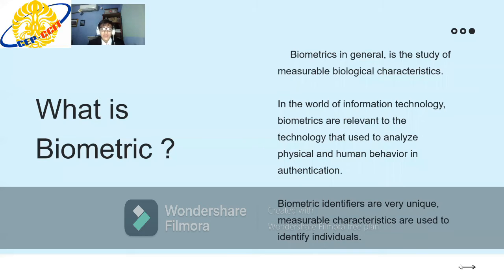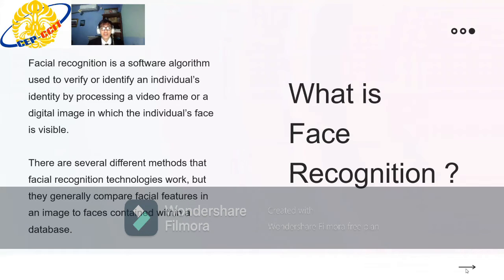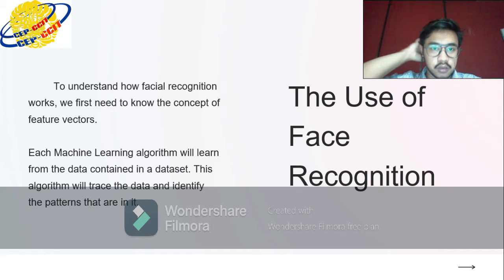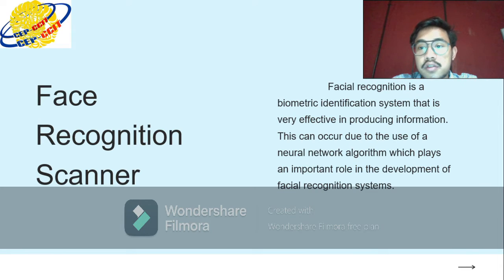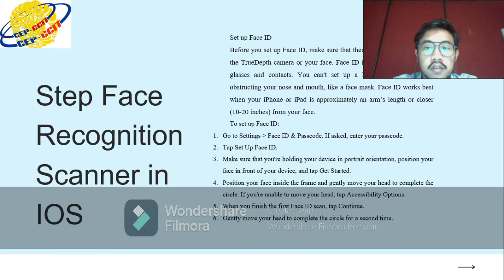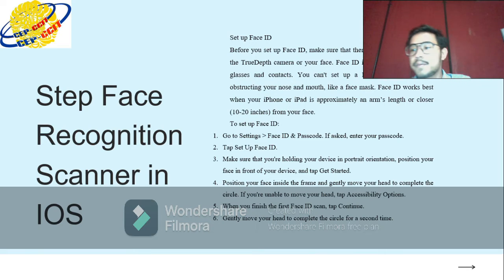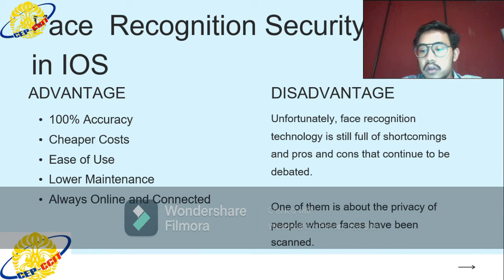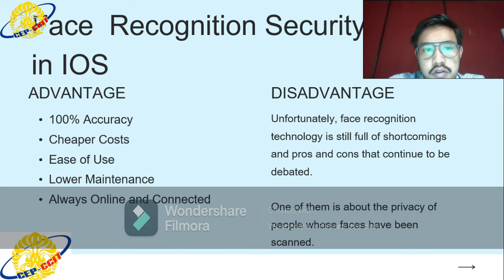Face Recognition / Face ID in IOS "Group 7 4SC2"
Member of grup :
1. Arya Ridwan Arsy Qalam
2.Muhammad Rabiul Khaffi